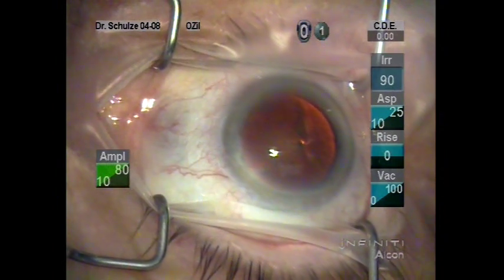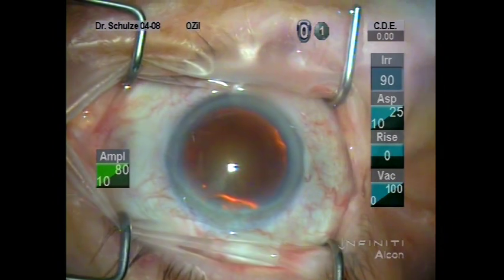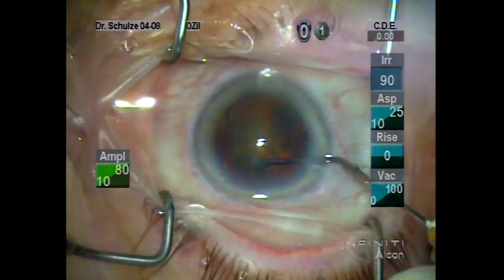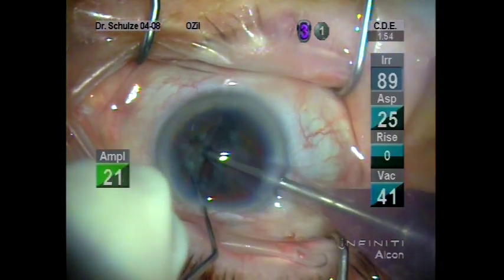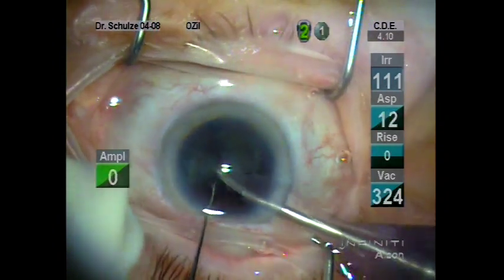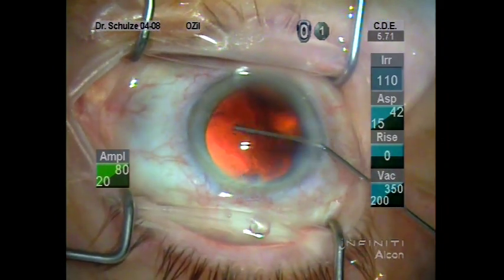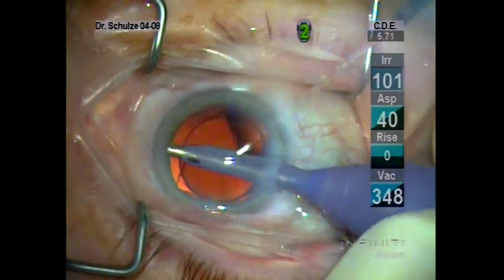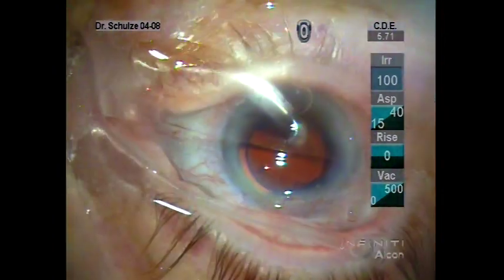Divide and Conquer Phacoemulsification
Cataract surgery with the Alcon Infiniti phaco machine